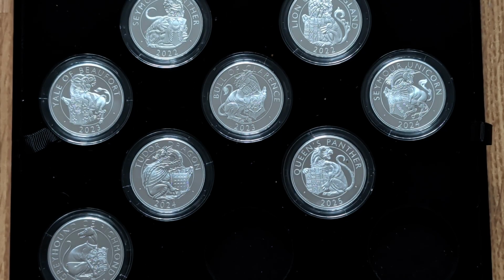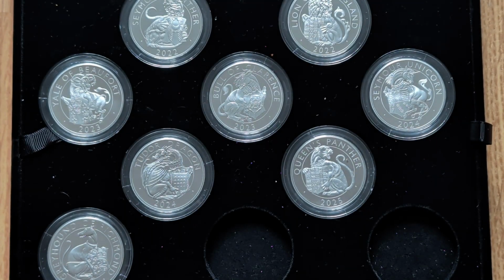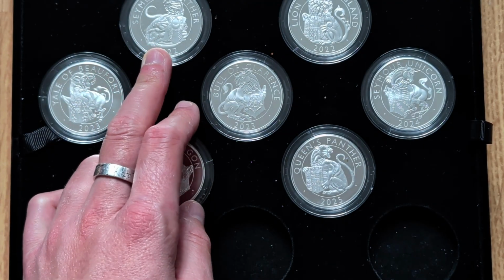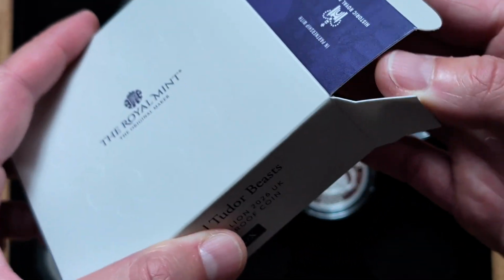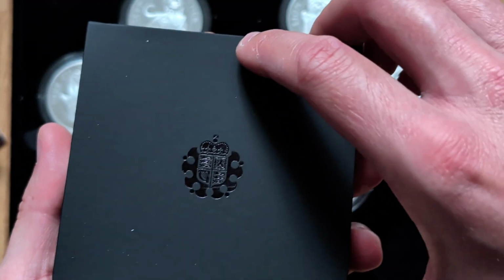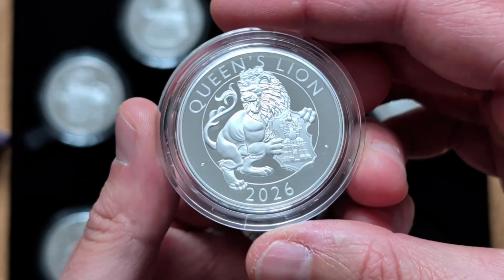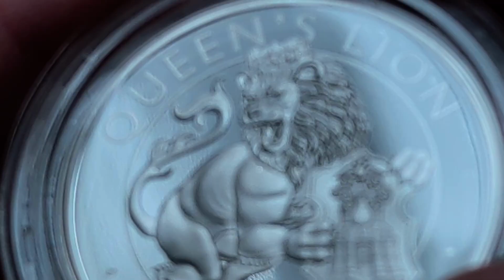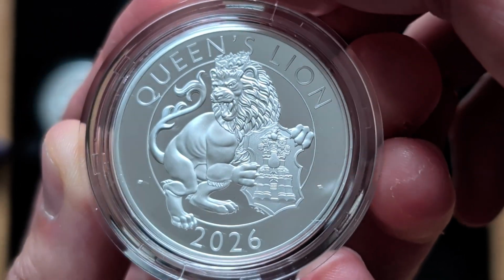The pain and suffering is nearly over - Queen's Lion Tudor Beast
This channel is dedicated to my stacking journey and the things I have learnt and experiences along the way.

If you enjoy what you see please also check out my Instagram

For the record I am not a financial advisor and any opinions and comments shared in my videos are not to be taken as financial advice.